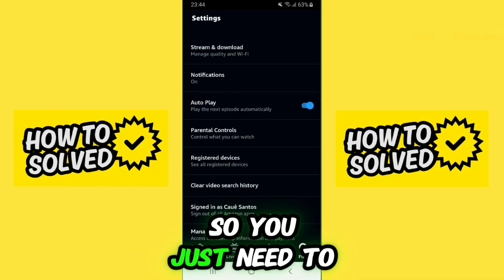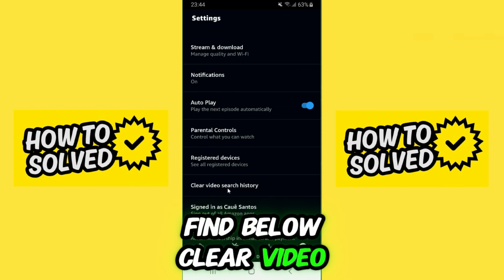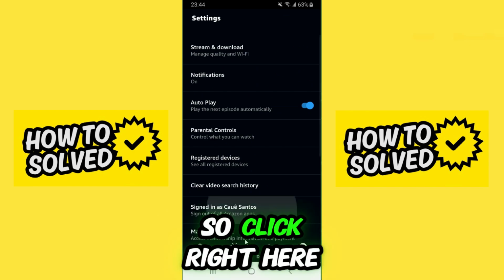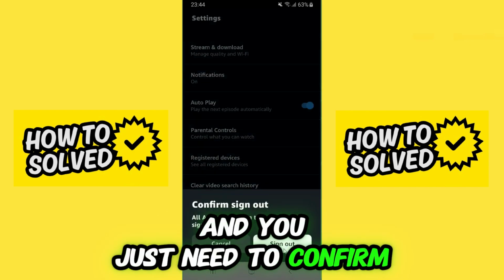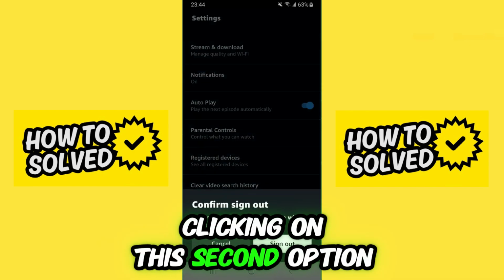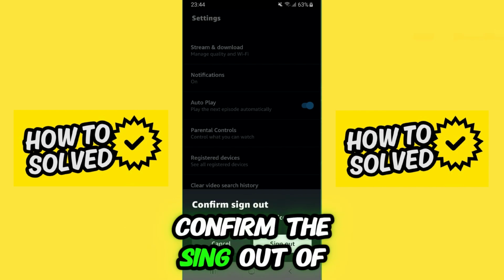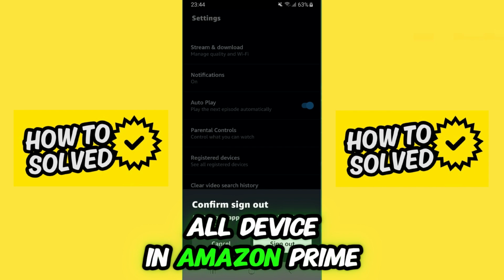How To Logout From All Devices In Amazon Prime [Easy Guide]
In this video I will show you How To Logout From All Devices In Amazon Prime [Easy Guide]